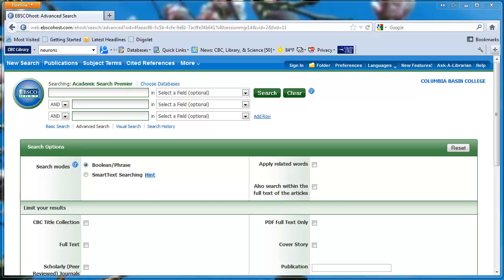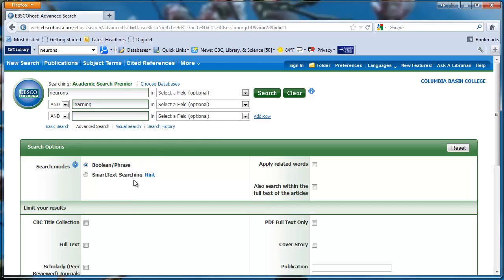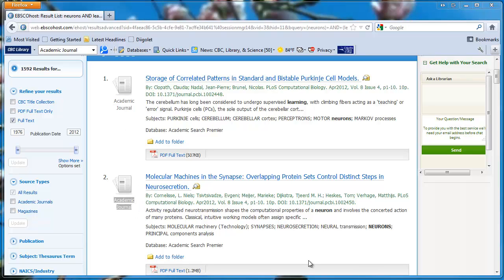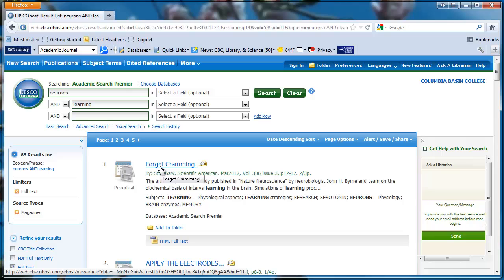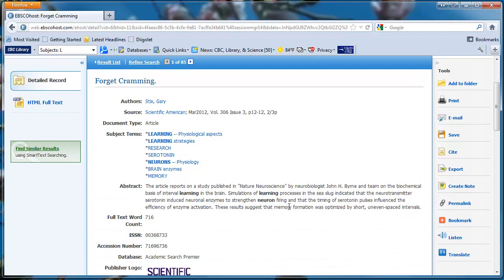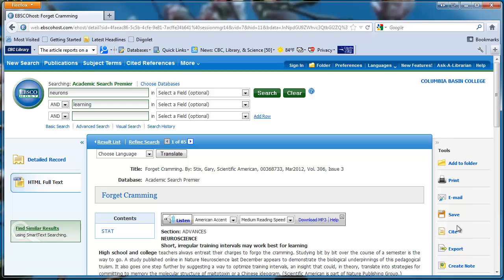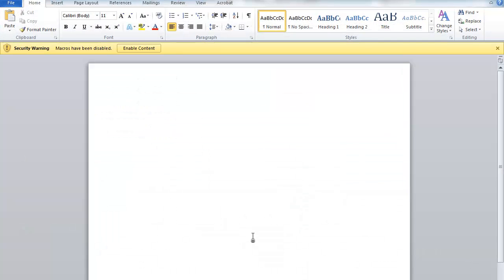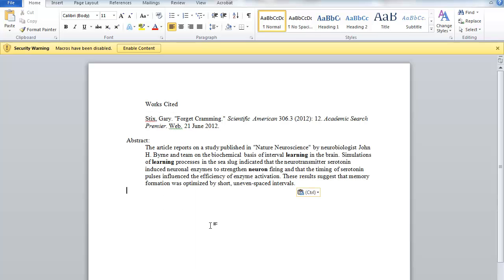EBSCOhost Quick Demo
This demo shows how to find magazine articles [1:10] in EBSCOhost Academic Search Premier database and copy & paste the citation [2:28] and abstract [3:04] to a word document.